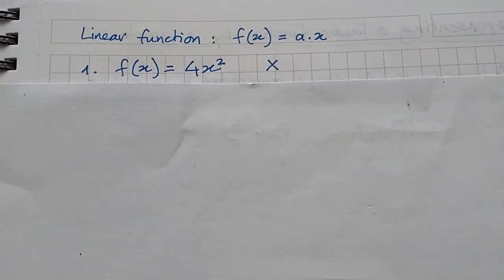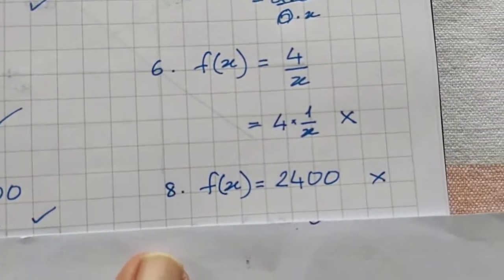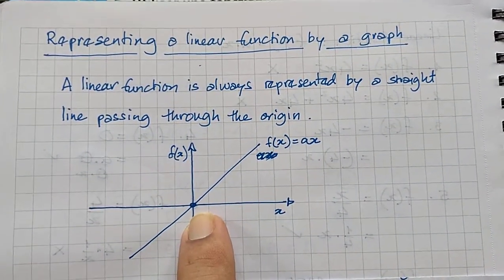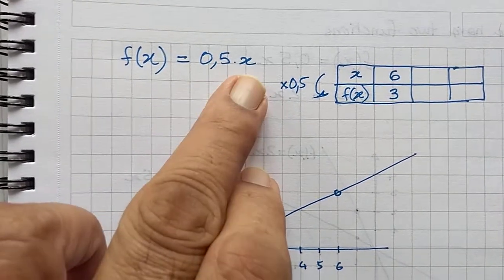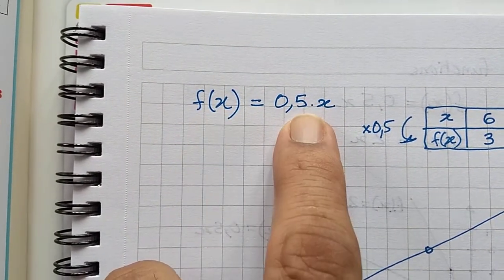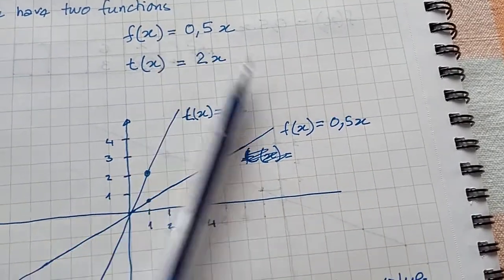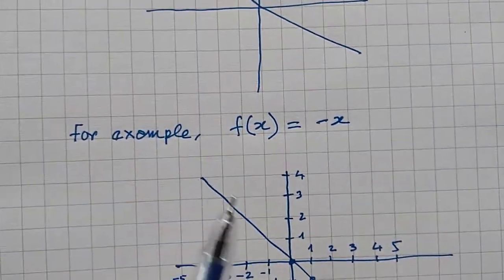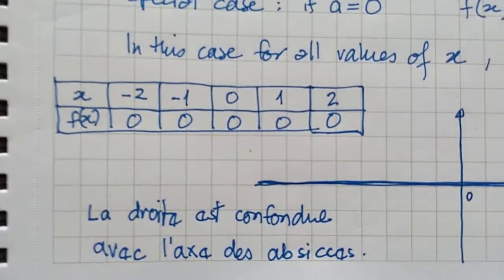Linear Functions and Proportionality, Part 2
Representing a linear function graphically.